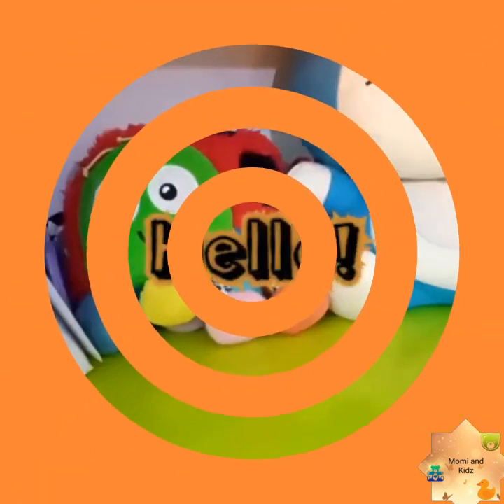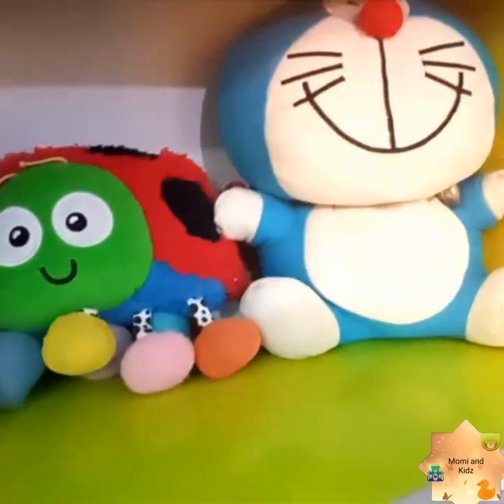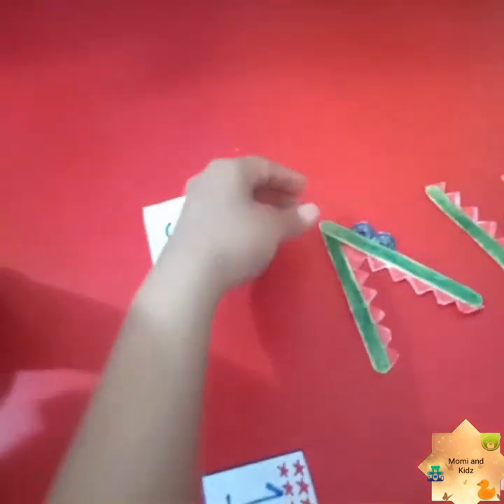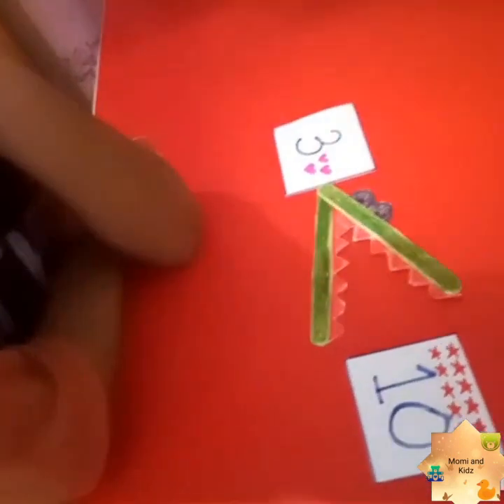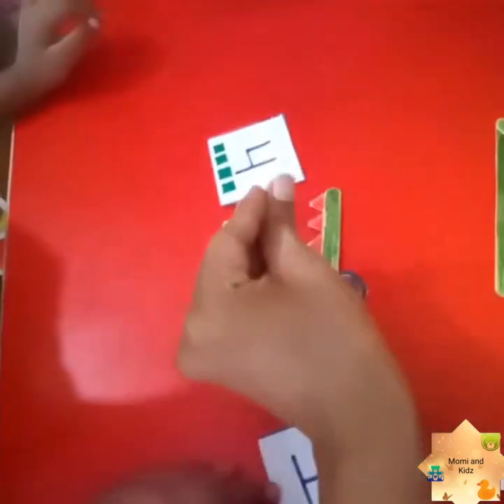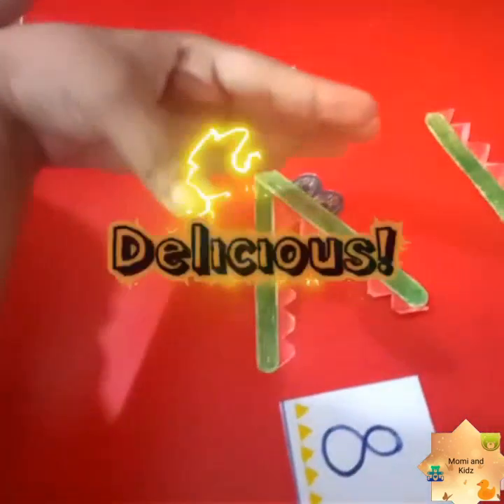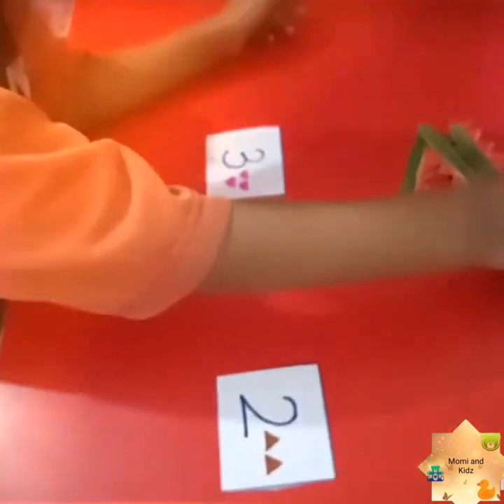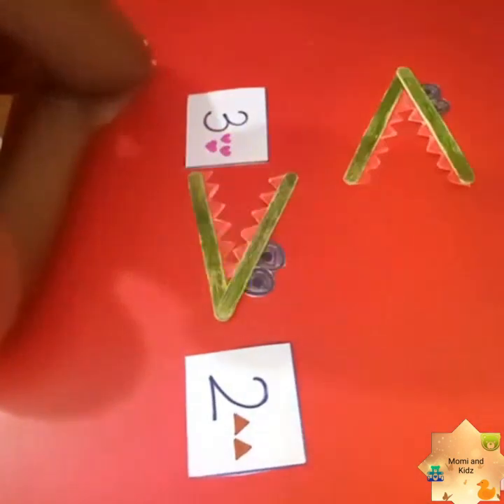Greater and lesser numbers in english| Greater and less than for kids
Simple fun way to teach your child basic maths concept of greater and lesser numbers through an activity.